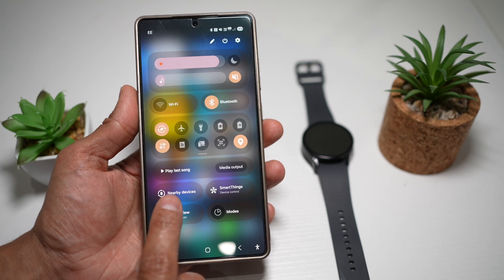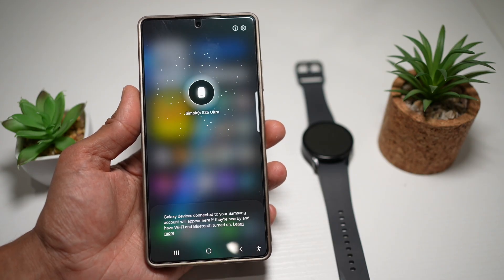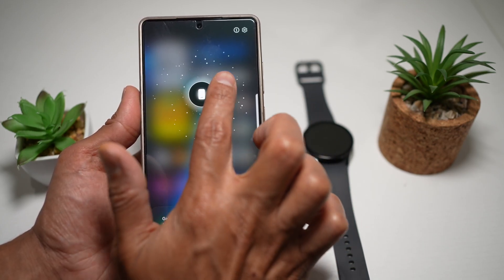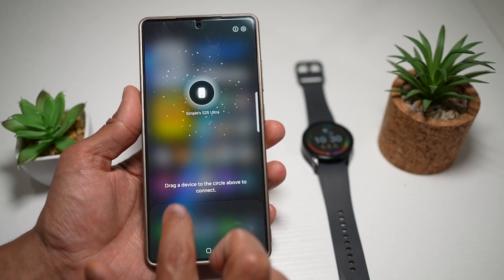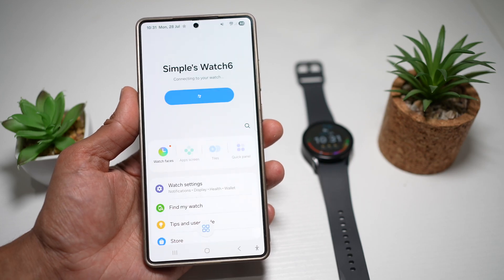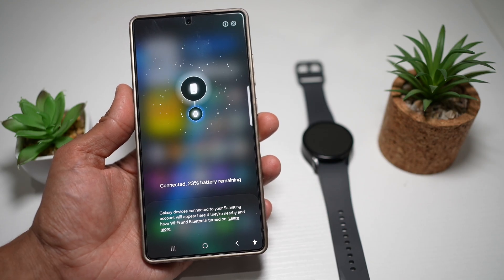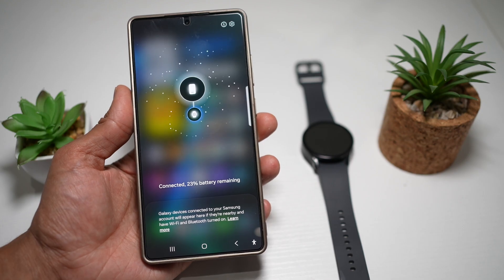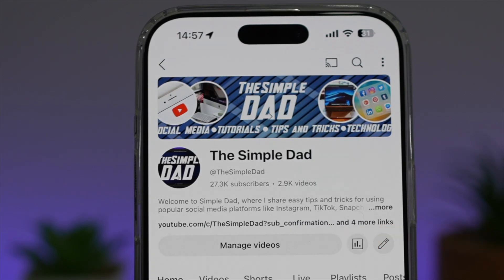How to See What is Connected and Disconnected on Nearby Devices Samsung Galaxy Device 2025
00:00 Intro
00:10 Like or no Like
00:20 How to See What is Connected and Disconnected on Nearby Devices Samsung Galaxy Device